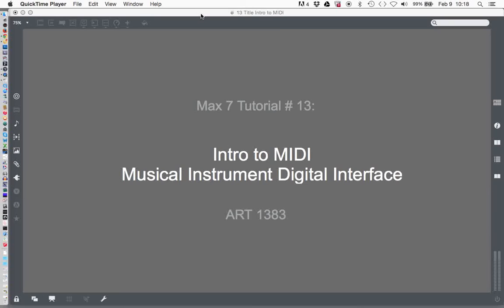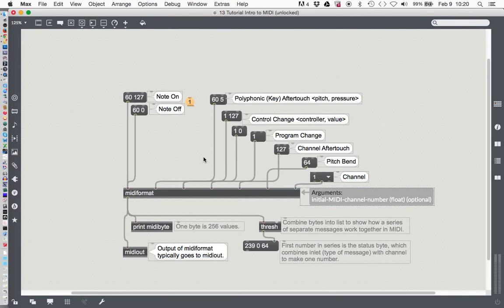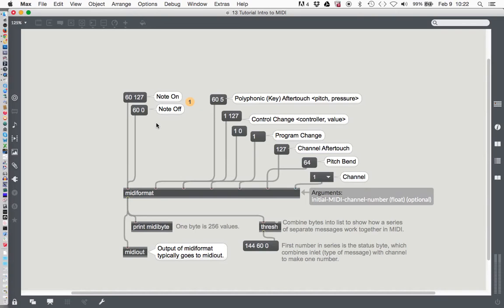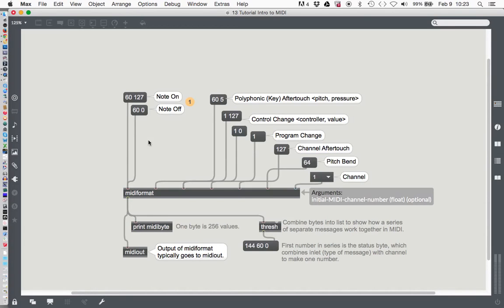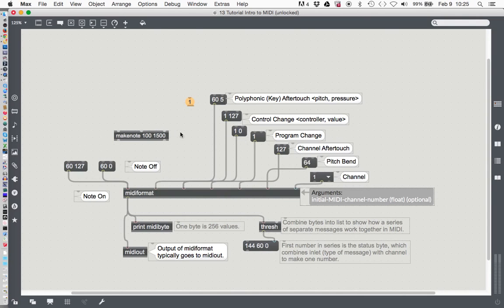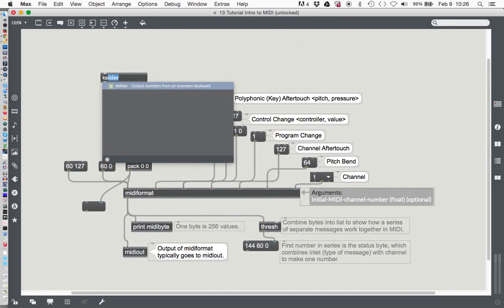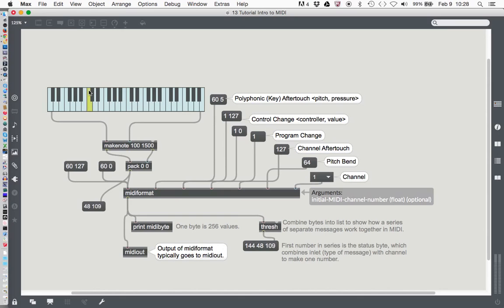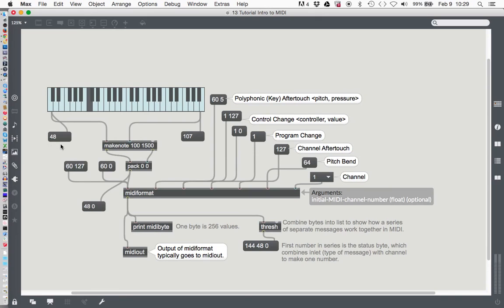Tutoriel Max 7 # 13 : Introduction à MIDI